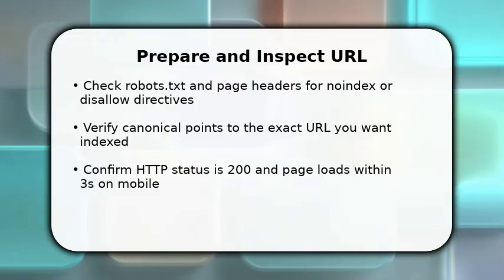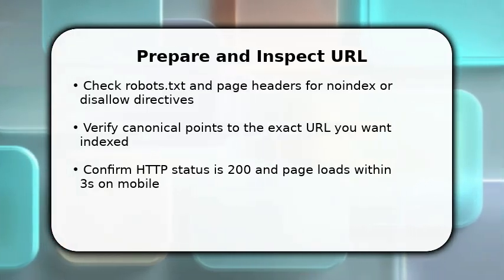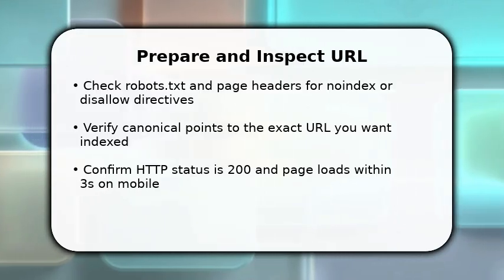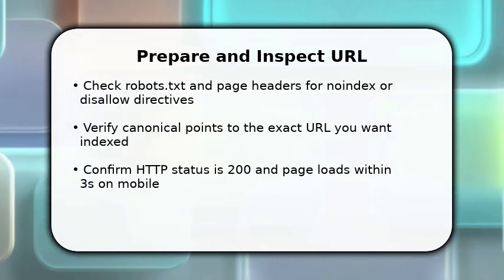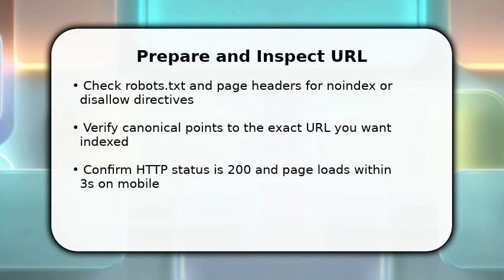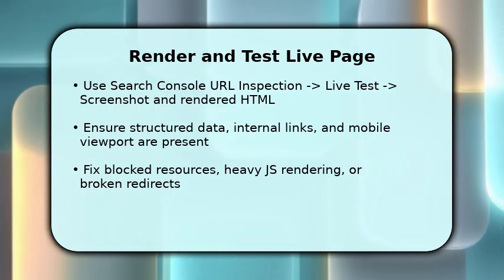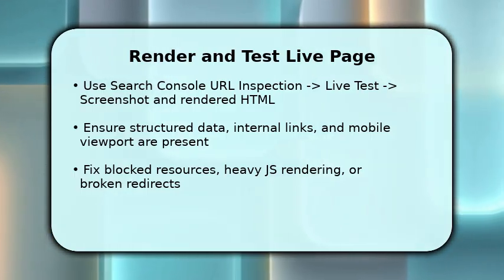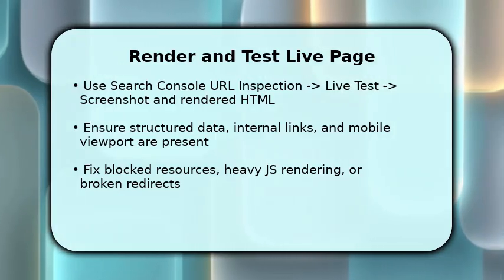How to Fix Url Is Not on Google Indexing Errors (only Way)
In this comprehensive guide, discover the ultimate solution to 'URL is not on Google indexing' errors. Learn step-bythy techniques for ensuring your website content gets properly indexed by search engines and appears in relevant searches.